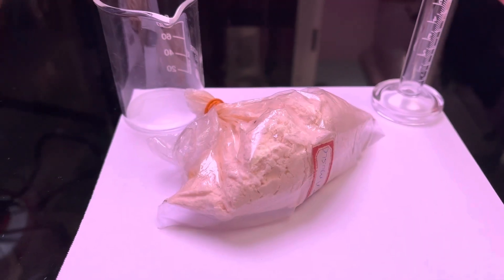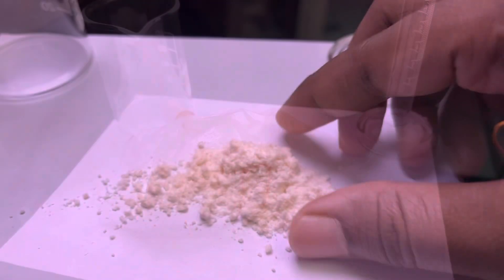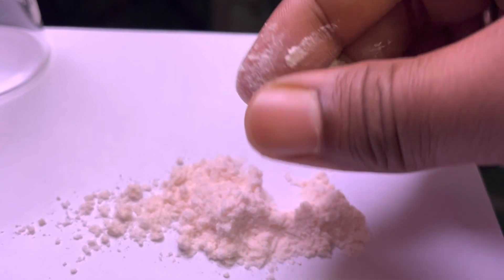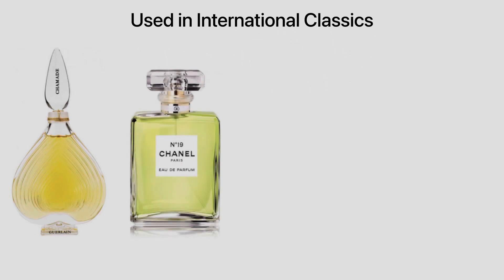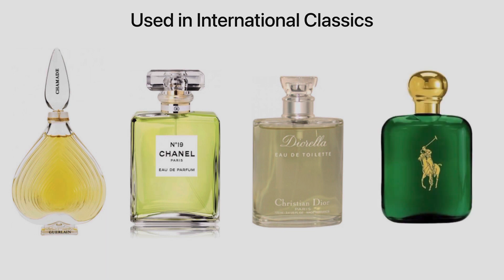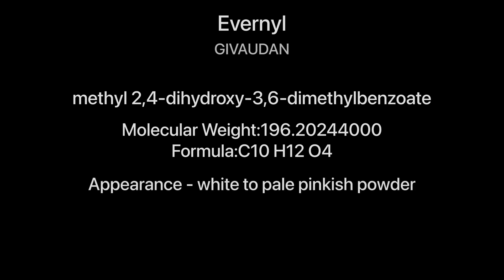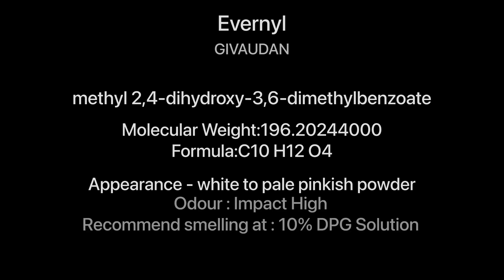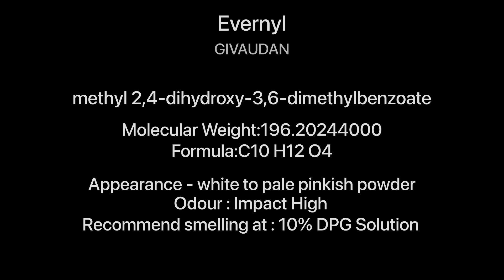Oakmoss substitutes- Evernyl / Veramoss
Oakmoss substitute Evernyl (Givaudan) / Veramoss (IFF)

Perfumery Development and Training Institute at Sonajhuri Palley , Shantiniketan, 731204 W.B.

Perfume Making Foundation Course Details (Online and offline)

Perfumery Foundation course comprises of structural learning of Perfume Making -

*Understanding of Naturals

*Aroma chemicals and their basic applications

*Making of Accords

*Understanding of GCMS